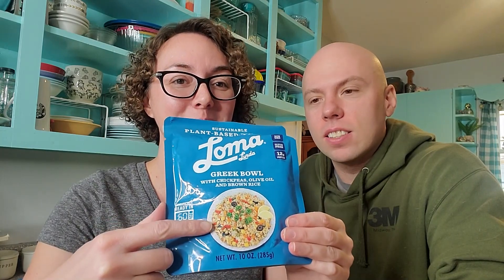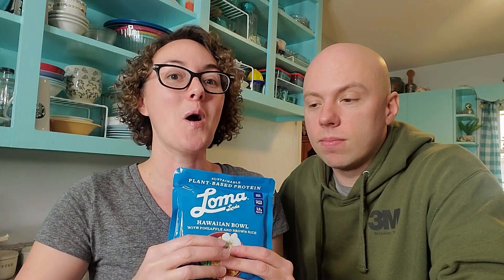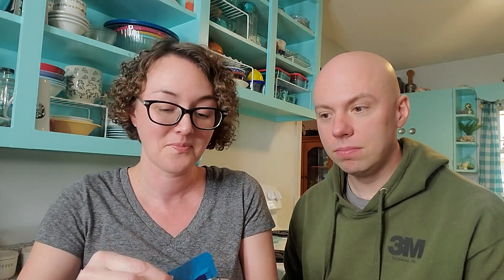Loma Linda Vegan Lunch Bowls for $1 at Dollar Tree!! Do They Taste Good?!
We bought Loma Linda Lunch Bowls from the Dollar Tree for just $1 each!  That's a great deal for a vegan lunch on the go.  We also found their Sesame Ginger Tuno!  But the great question is: Do they taste good?  We find out and try to give you an idea of the taste and what it looks like!